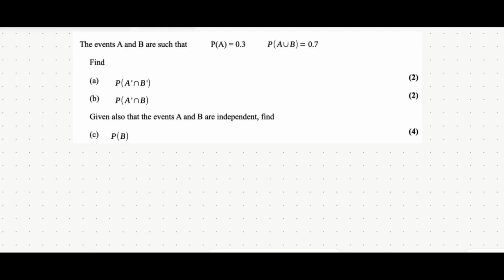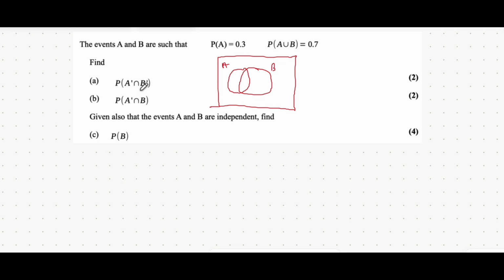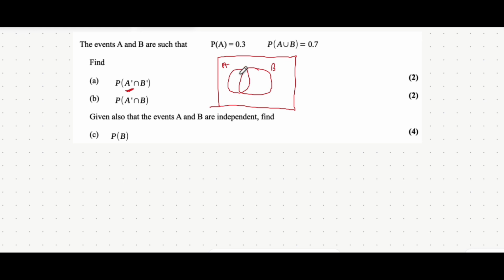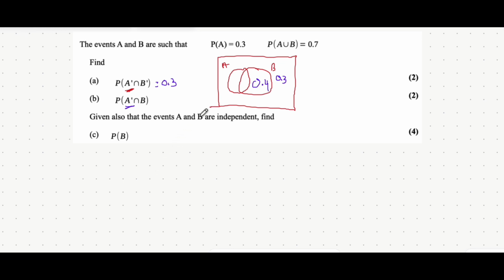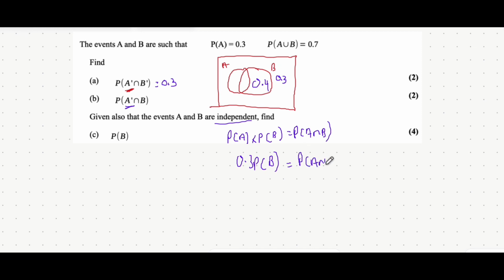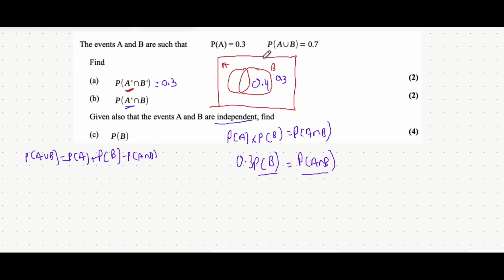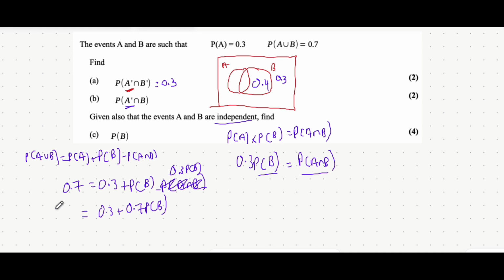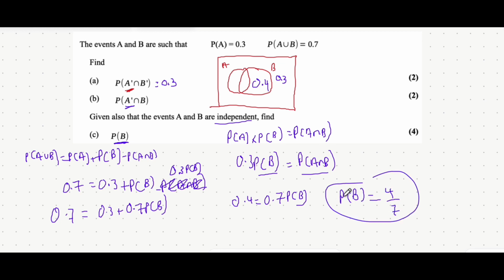Venn Diagrams and Probability Equations- A Level Maths